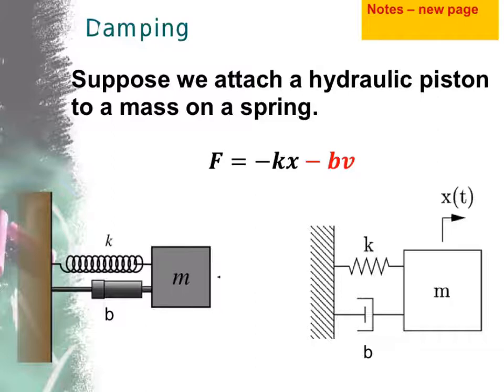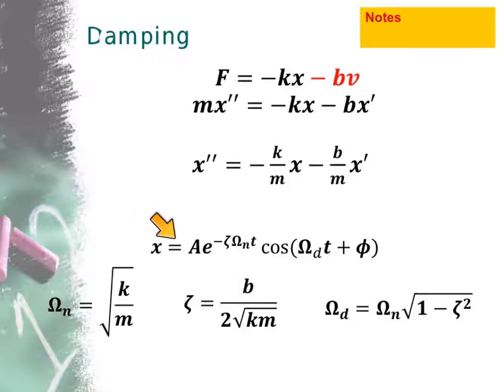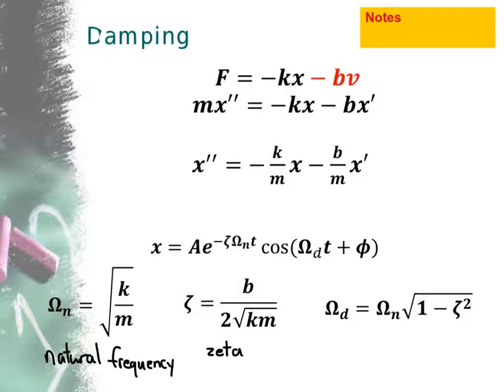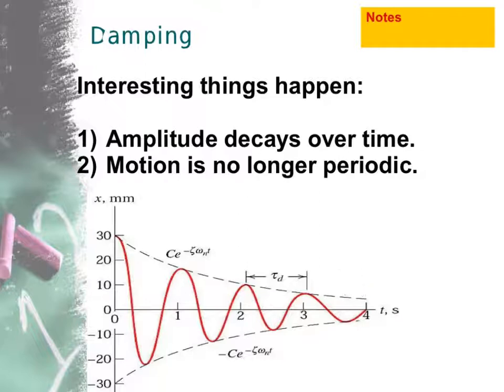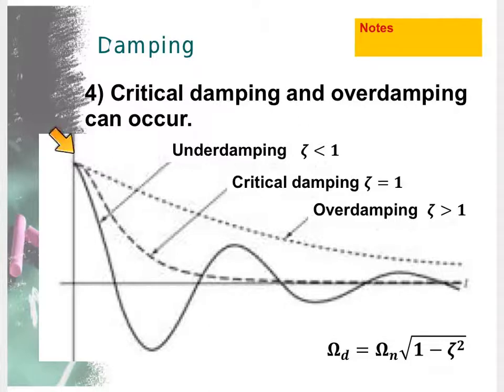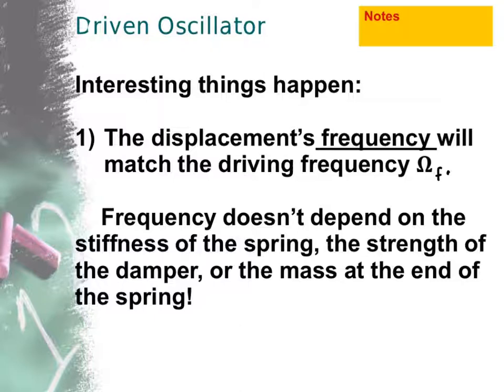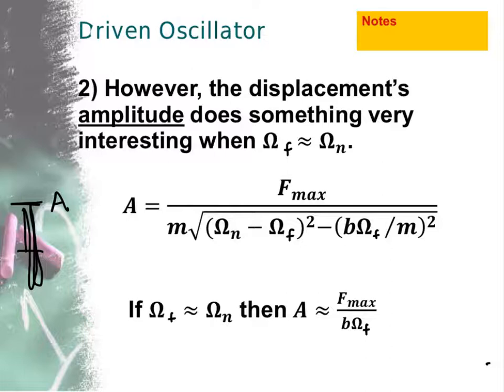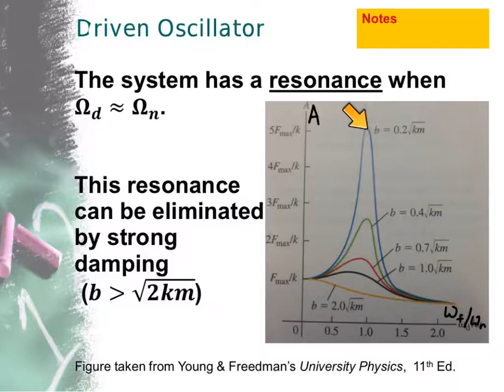Lesson 7.2.4 Video